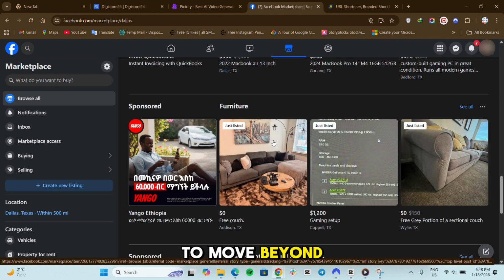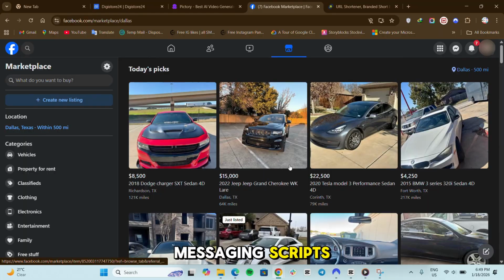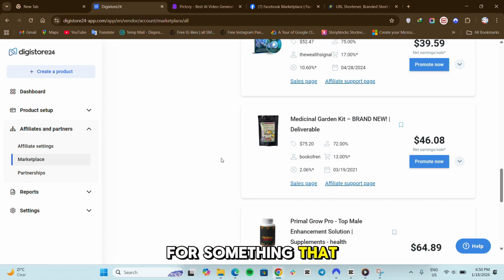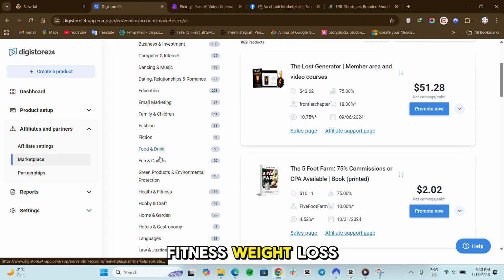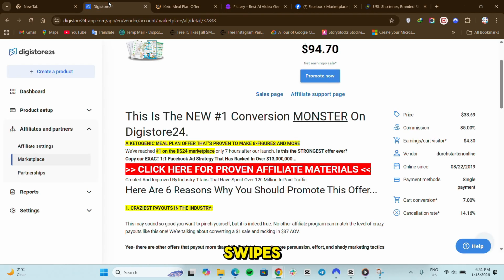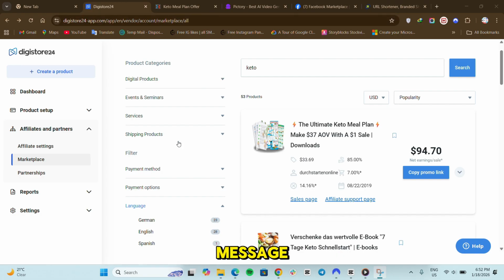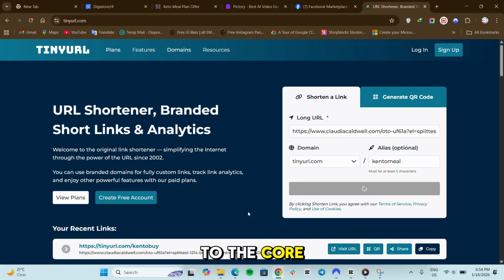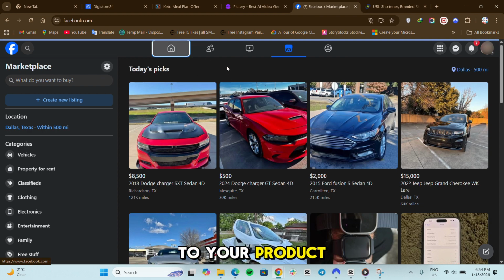How to Make Money Promoting Digistore24 on Facebook in 2026 (Facebook Affiliate Marketing Tutorial)✅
Want to make money promoting Digistore24 on Facebook? In this video, I’ll show you how to use Digistore24 for Facebook affiliate marketing in 2026 step by step. You’ll learn how to choose high-converting Digistore24 offers, create Facebook posts and content that drive clicks, use groups and pages for promotion, add affiliate links the right way, and avoid common mistakes that get accounts restricted. This full tutorial is perfect for beginners who want to start affiliate marketing on Facebook in 2026.